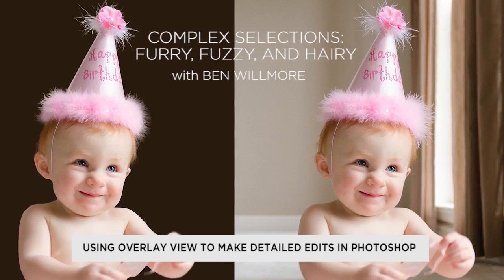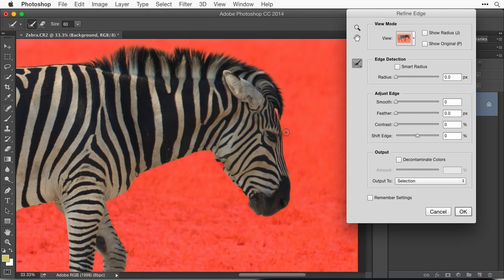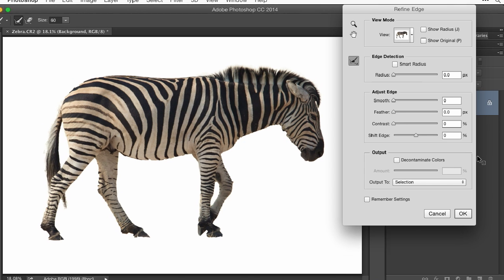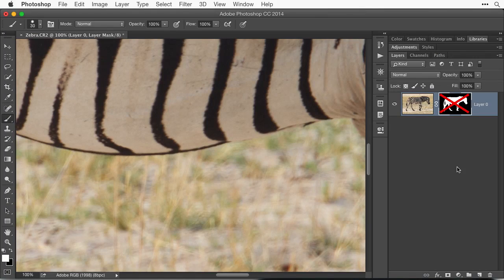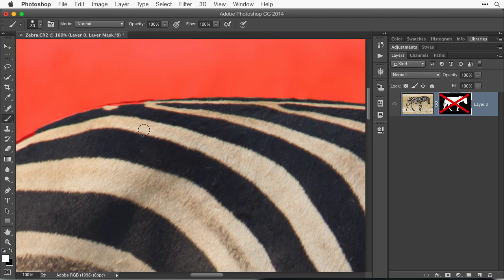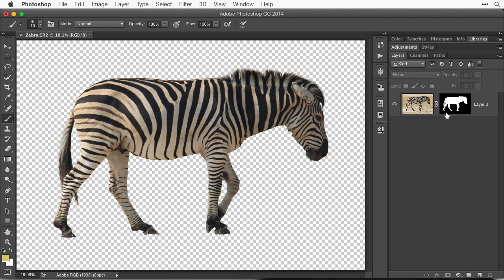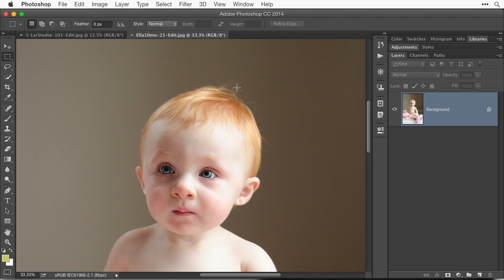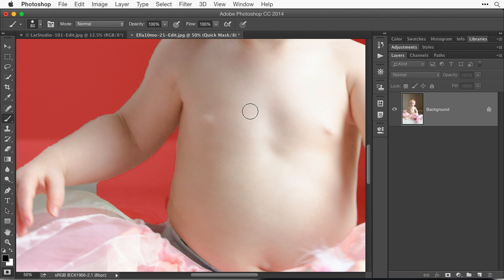cL 1502 PSW15D3SBS2 D3L05 Overlay View HD